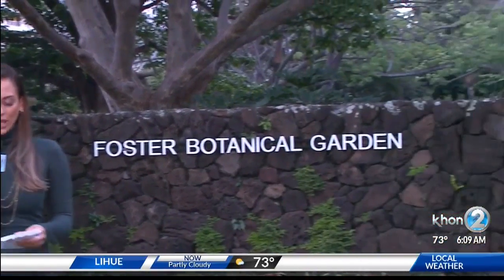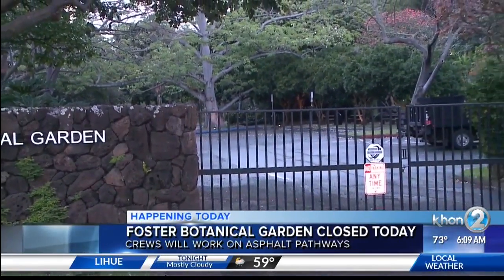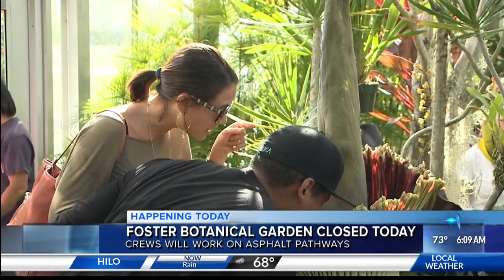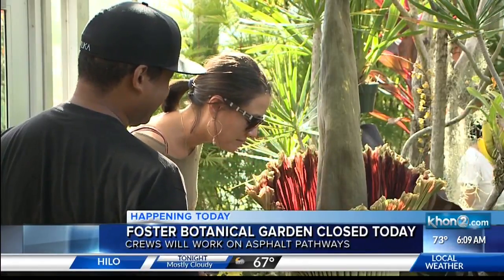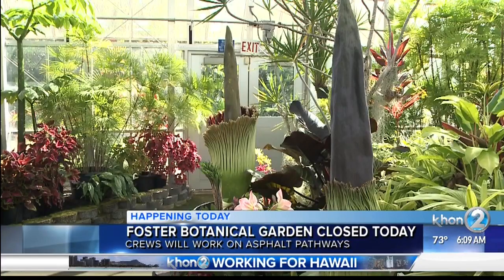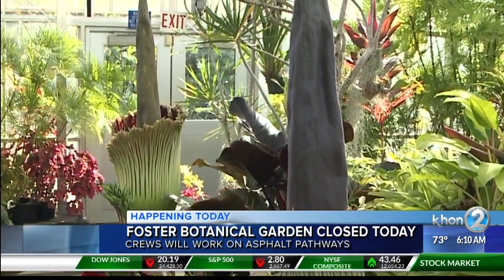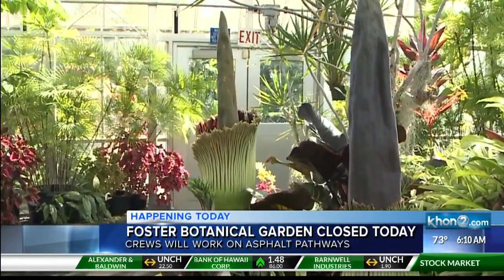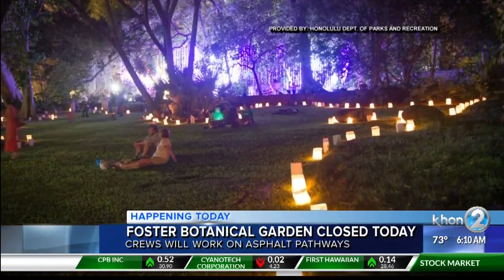Wake Up 2Day Hawaii's Morning News